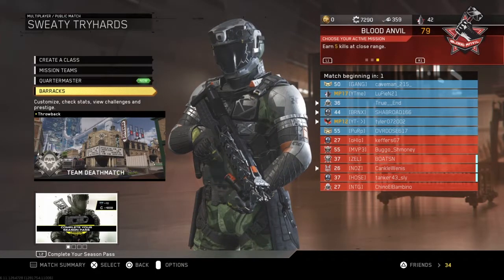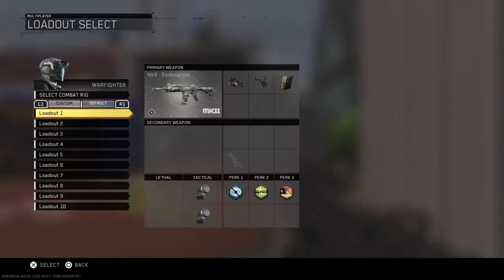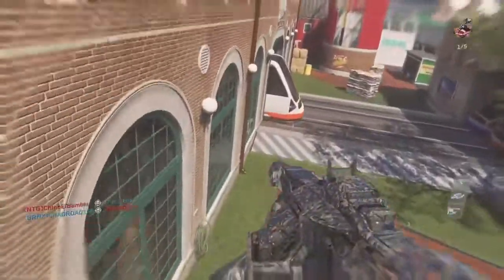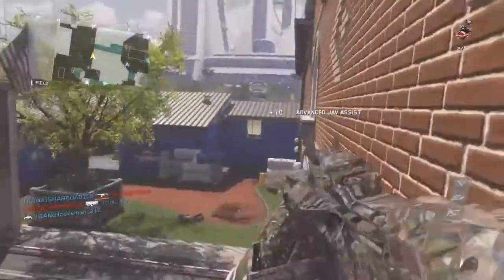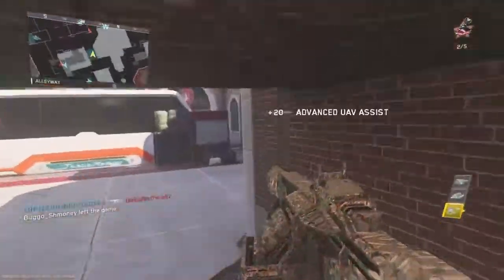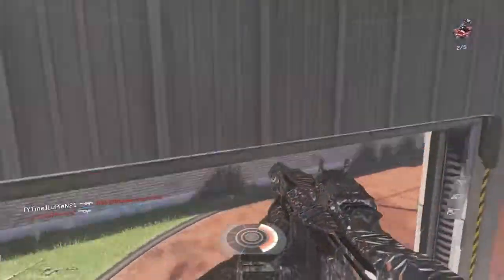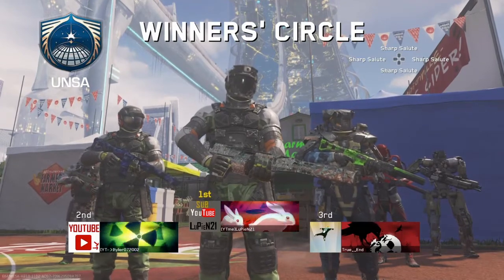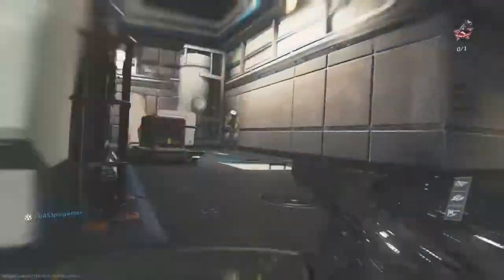*NEW* DLC 2 CONTINUUM w/ Rust Map Remake